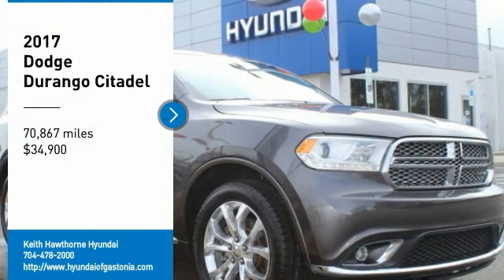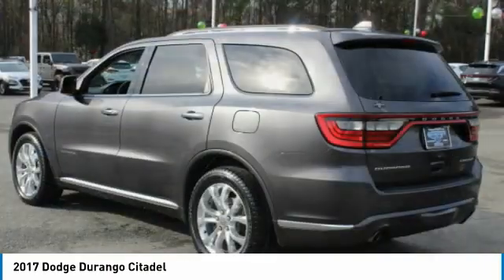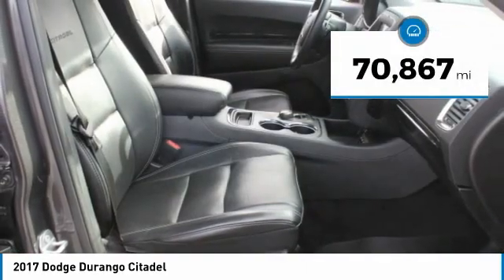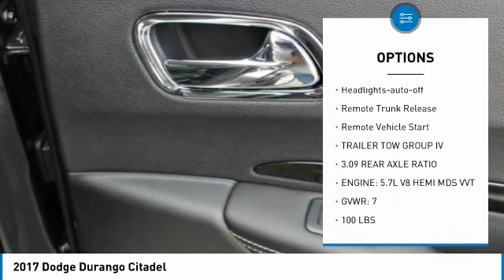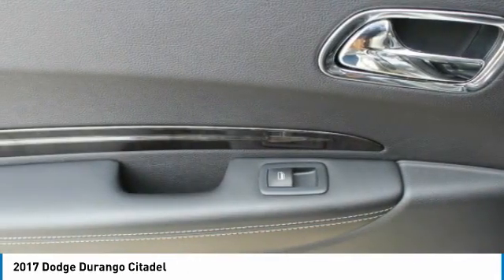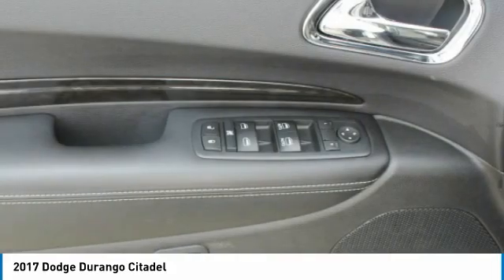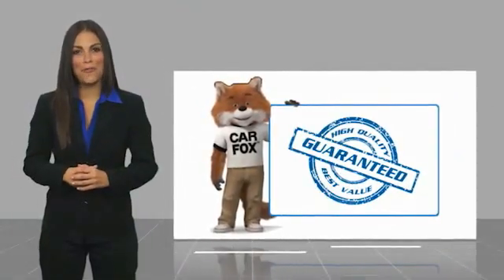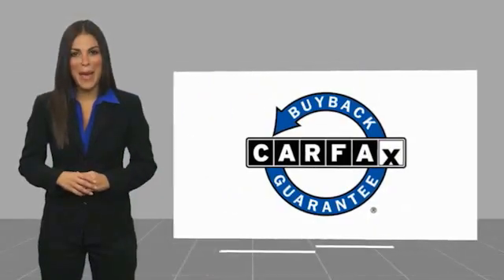2017 Dodge Durango K204A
2017 Dodge Durango Citadel

Moonroof, Navigation, Heated Leather Seats, Third Row Seat, Aluminum Wheels, Rear Air, Power Liftgate, TRAILER TOW GROUP IV SEE MORE! KEY FEATURES INCLUDE: Leather Seats, Third Row Seat, Navigation, Sunroof, Power Liftgate, Rear Air, Heated Driver Seat, Heated Rear Seat, Cooled Driver Seat, Back-Up Camera, Premium Sound System, Satellite Radio, iPod/MP3 Input, Onboard Communications System, Aluminum Wheels. Dodge Citadel with Granite Metallic Clearcoat exterior and Black interior features a 8 Cylinder Engine with 360 HP at 5150 RPM*. OPTION PACKAGES: ENGINE: 5.7L V8 HEMI MDS VVT 3.09 Rear Axle Ratio, Dual Rear Exhaust w/Bright Tips, 700 Amp Maintenance Free Battery, Heavy Duty Engine Cooling, GVWR: 7,100 lbs, TRAILER TOW GROUP IV Rear Load Leveling Suspension, 7 & 4 Pin Wiring Harness, Full Size Spare Tire, Heavy Duty Engine Cooling, Class IV Receiver Hitch, Steel Spare Wheel, TRANSMISSION: 8-SPEED AUTOMATIC (8HP70). Rear Spoiler, MP3 Player, Privacy Glass, Keyless Entry, Remote Trunk Release. EXPERTS CONCLUDE: newCarTestDrive.com explains The tightly sealed cabin is rich but subtle, quiet and refined, feeling like a luxury SUV, like its foreign ancestor the Mercedes ML.. WHO WE ARE: When you are looking to shop for an incredible way to shop for a new or used car it is incredibly important that you will be able to find a dealership that is prepared to help you through the entire process. As a driver in Gastonia or Charlotte, the best place to shop for your next new or used car is none other than Keith Hawthorne Hyundai of Gastonia where we are prepared to offer you everything you could ever want in a dealership. We offer the Keith Hawthorne Advantage on all new vehicles and Horsepower calculations based on trim engine configuration. Fuel economy calculations based on original manufacturer data for trim engine configuration. Please confirm the accuracy of the included equipment by calling us prior to purchase.